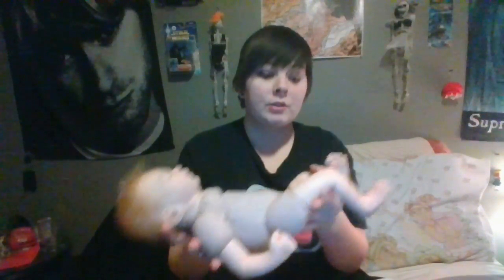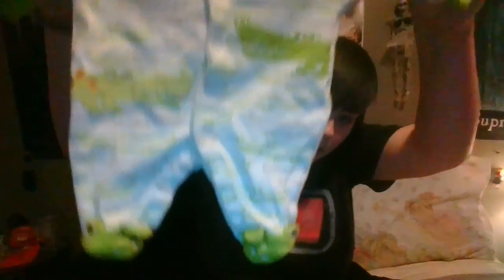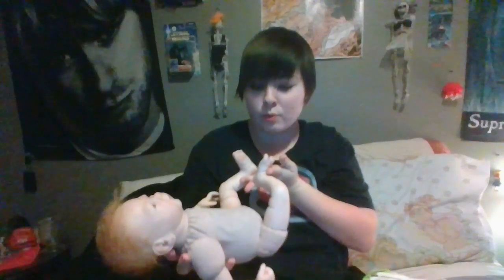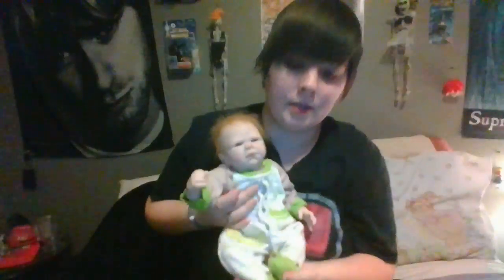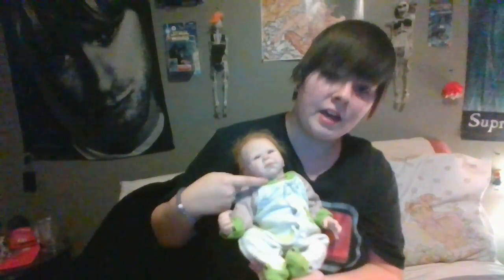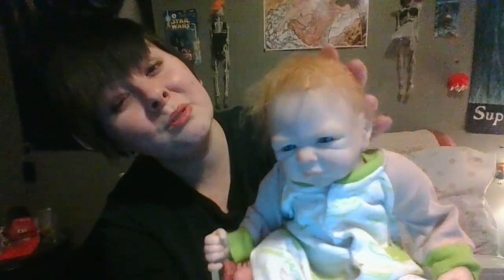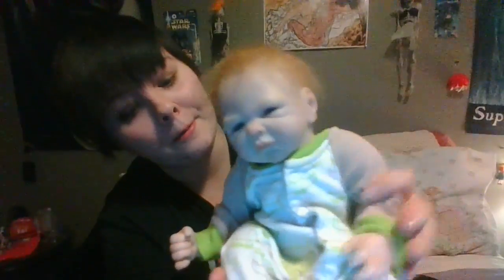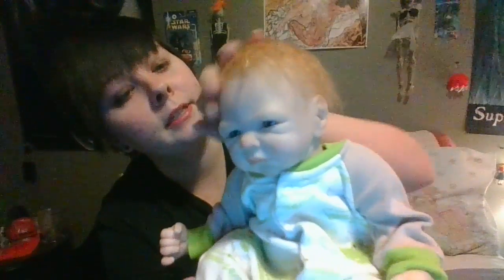Outfit change for tiny Toulouse!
Come see Little Toulouse's badly needed outfit change!